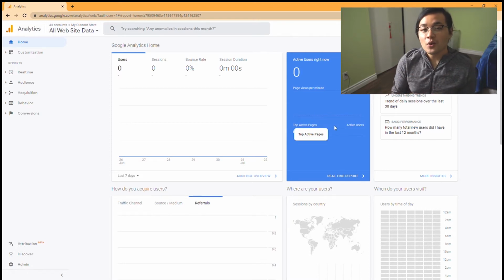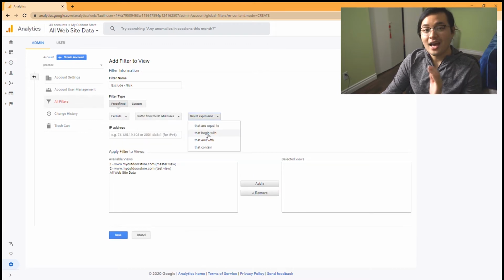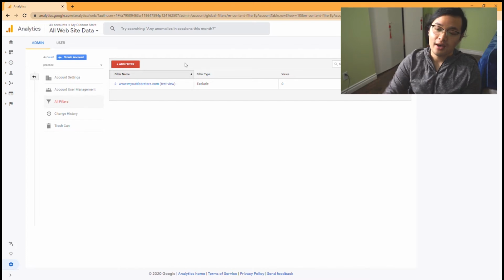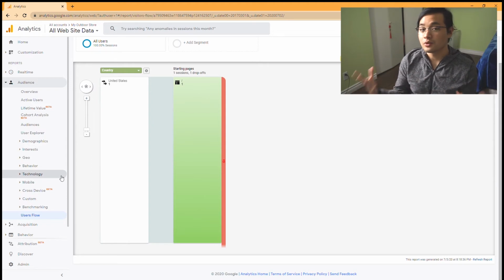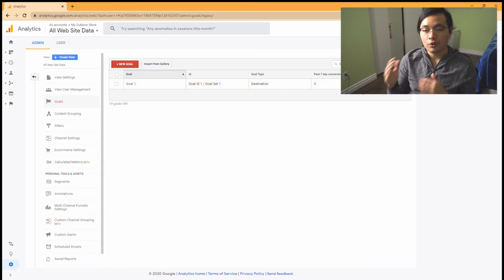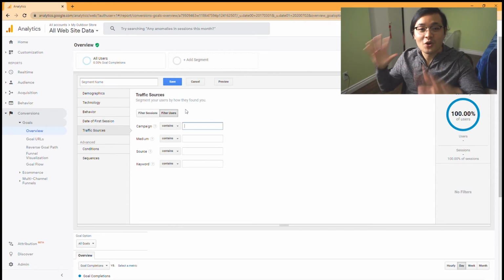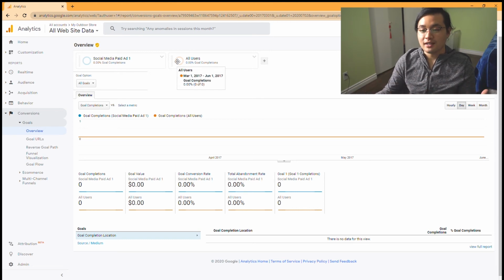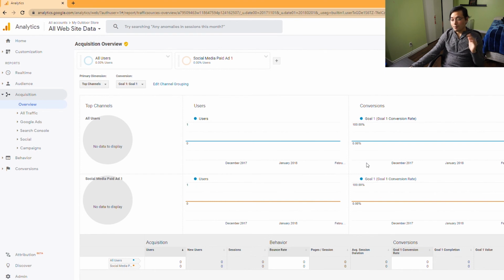How Do I Use Google Analytics? | Google Analytics for Beginners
How do I use Google Analytics? If not really sure where to find the most useful marketing data when starting off, this is it! Have a watch and I hope you guys enjoy this one :)